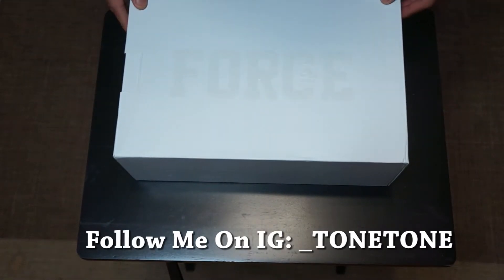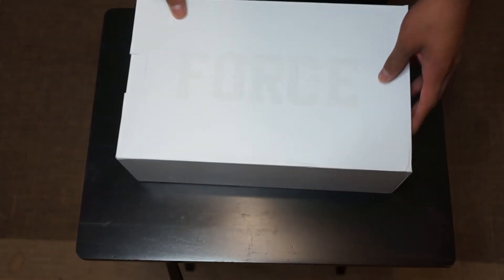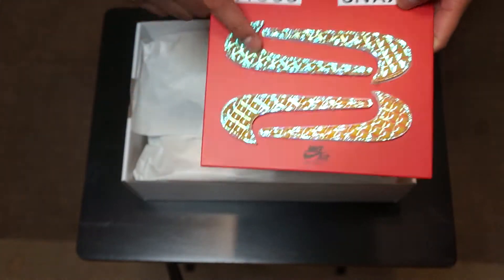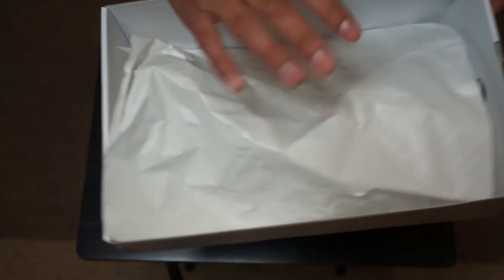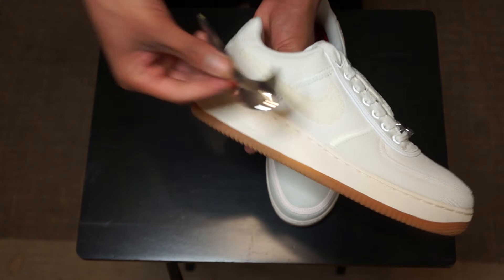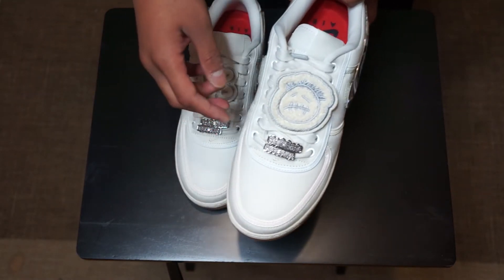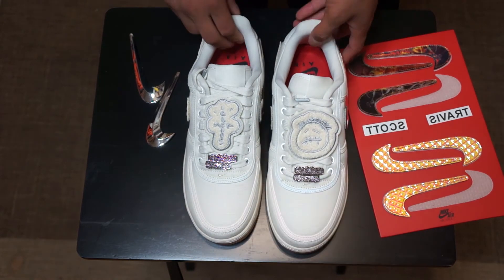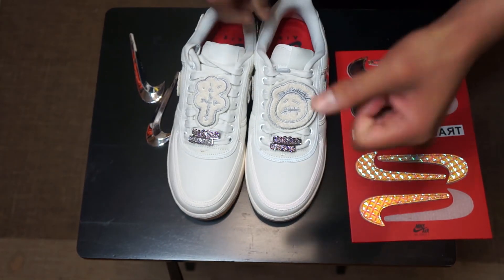UNBOXING REVIEW AIR FORCE 1 LOW TRAVIS SCOTT "SAIL'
Air force 1 travis scott "sail" unboxing